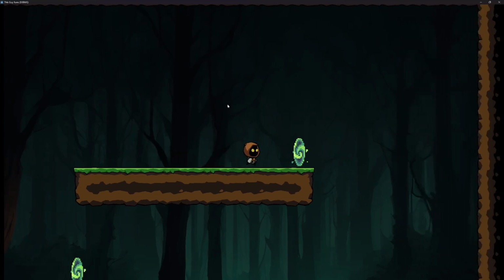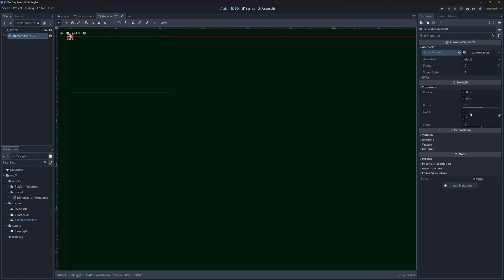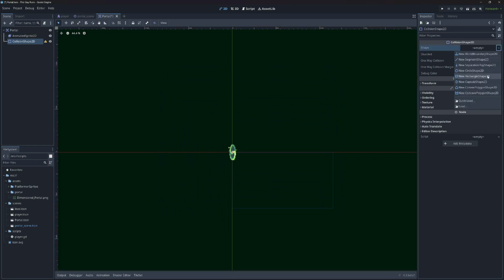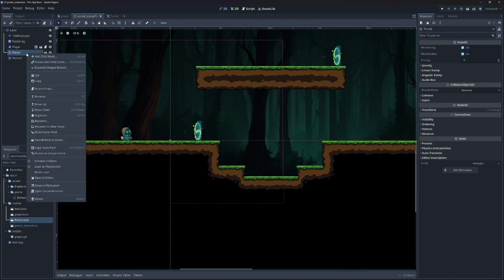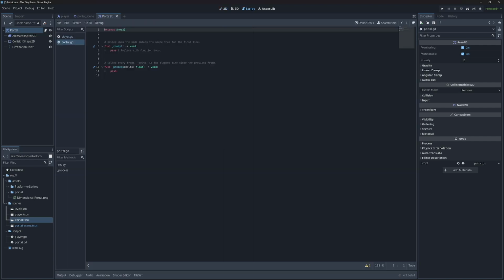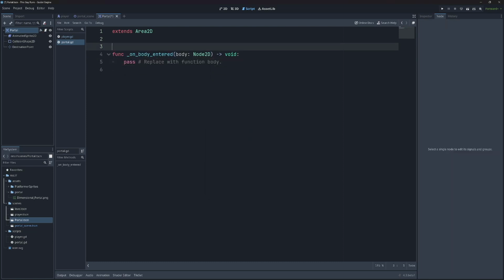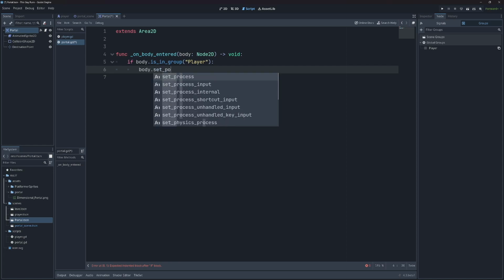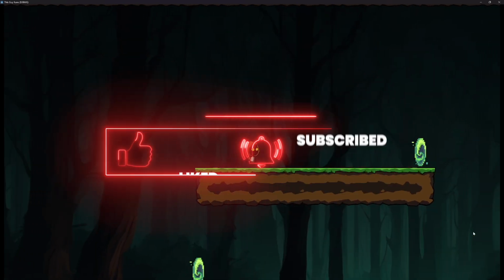QUICKEST Way To Add Portal System - Godot 4 2D Tutorial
Teleport your player around your scene with a multi-directional portal system in Godot 4.3!

Discover how to teleport your player around your scene using a versatile multi-directional portal system in Godot 4.3! This tutorial will guide you through the steps to create seamless and dynamic teleportation, enhancing your game's interactivity and flow. Perfect for adding a new layer of excitement and complexity to your gameplay!